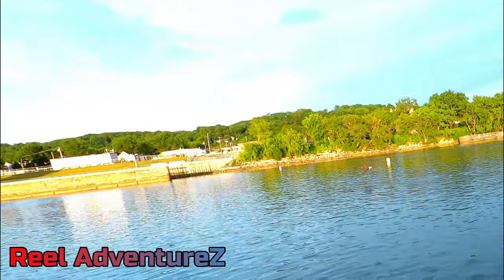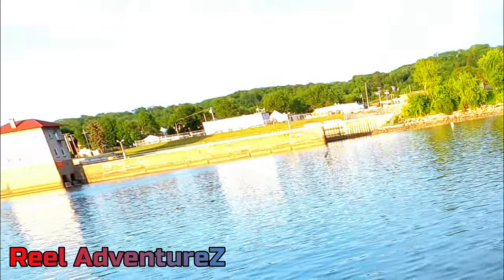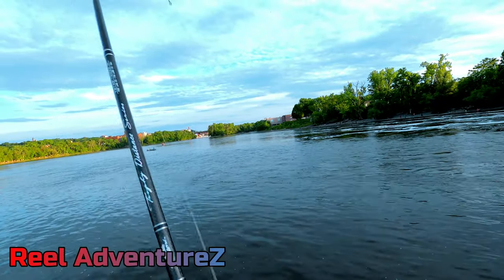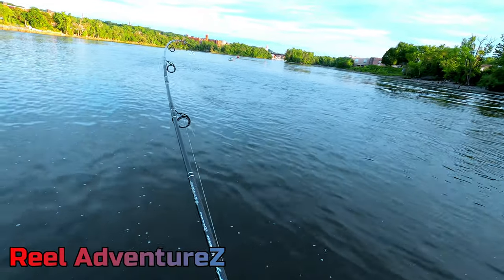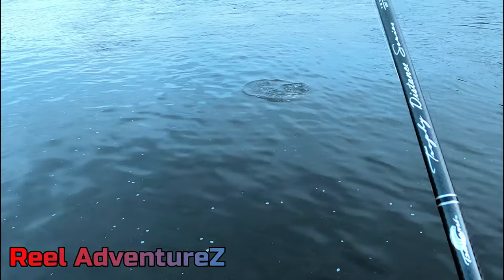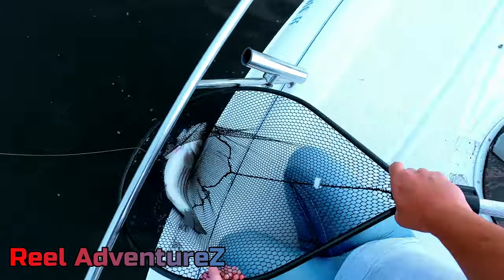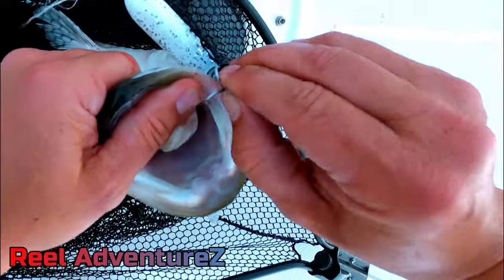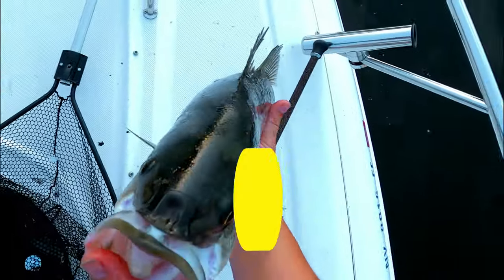The Eagle & The Striper (short film)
A great moment on the water, sun setting in the background, Bass breaking on the surface, an Eagle flies down and grabs a fish and a good size schoolie Striper smashes a sinking popper!